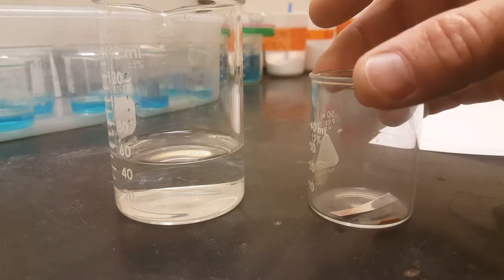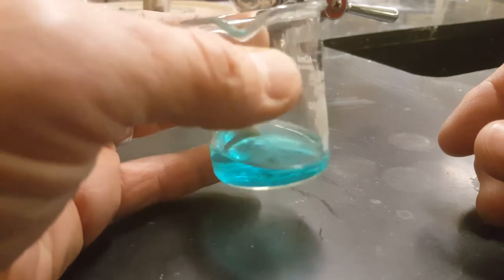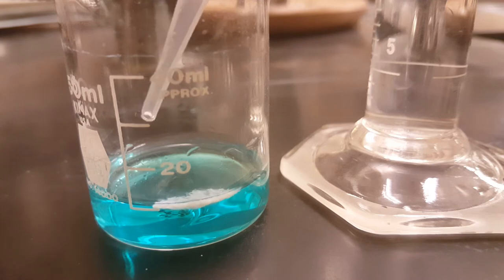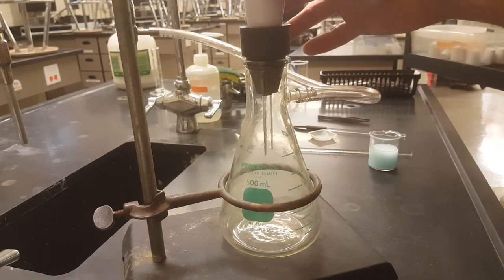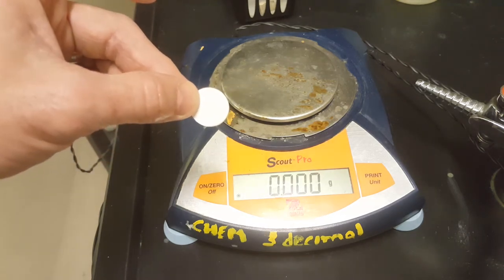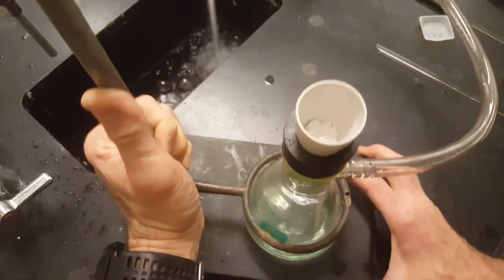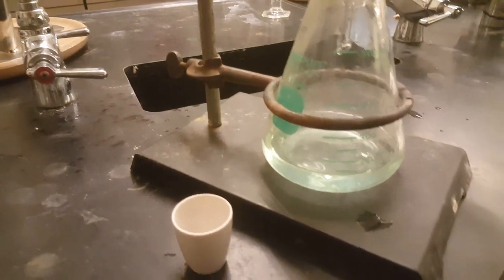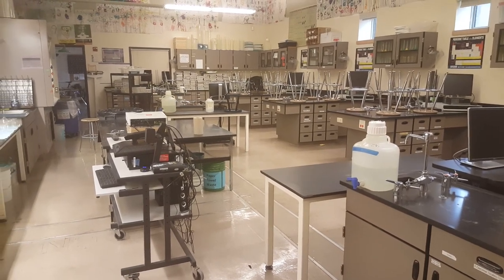%Silver in a pre 1965 dime lab instructional video